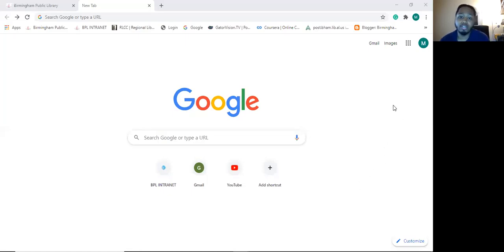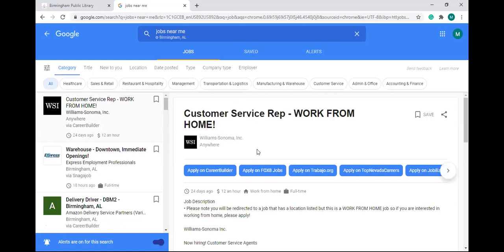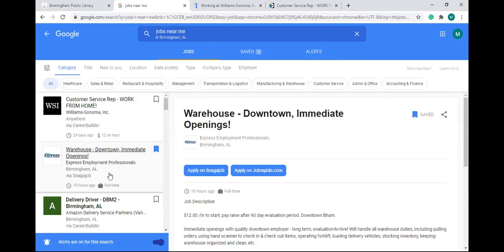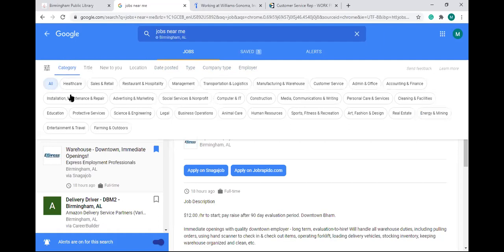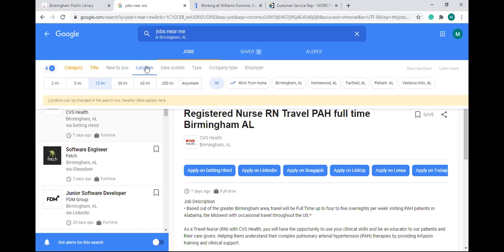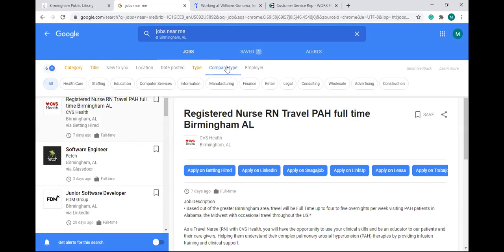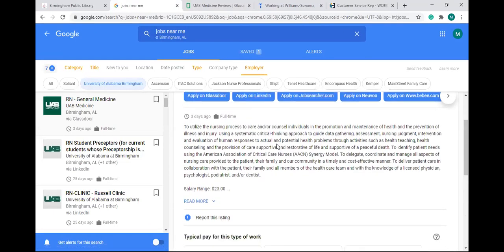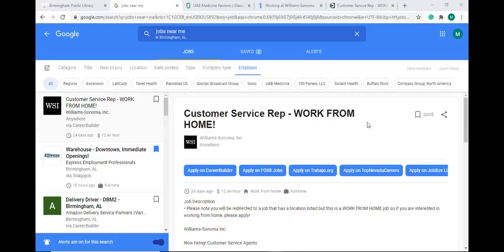Use Google Tools to Help Land Your Next Job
Learn how to use Google tools to help land your next job. The live video aired via the video conferencing site Zoom on Wednesday, July 22, 2020.
Products discussed include Job Search on Google, G Suite (Sheets & Docs) and Google Meet.